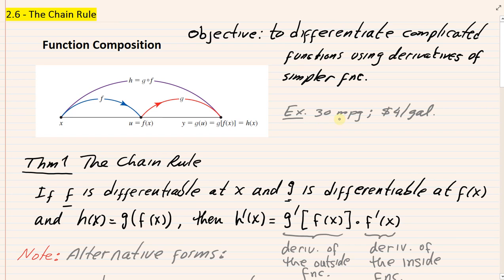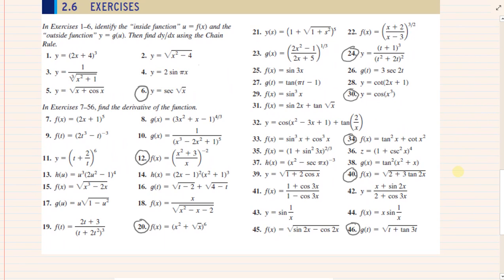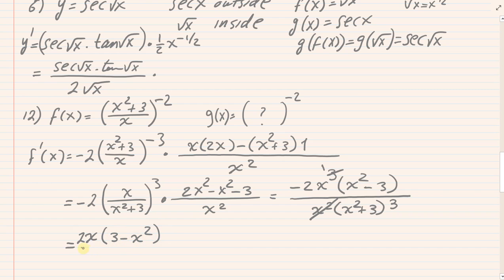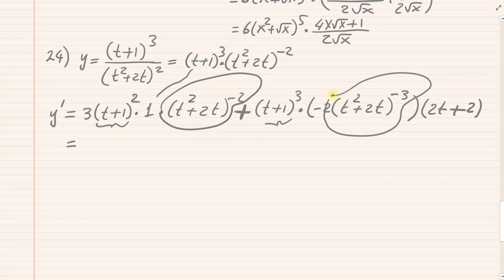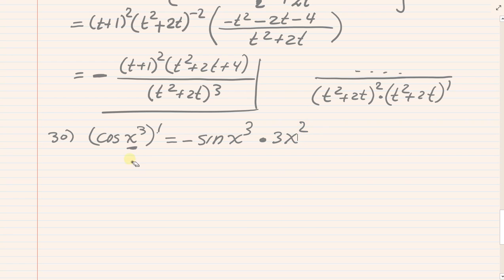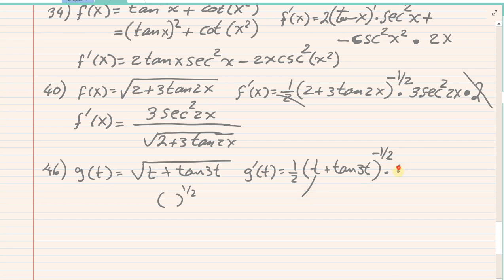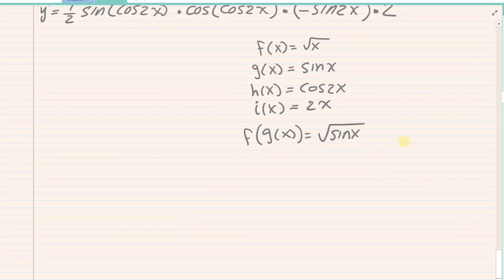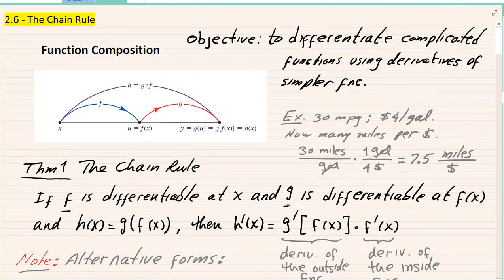Calculus I - 2.6: The Chain Rule